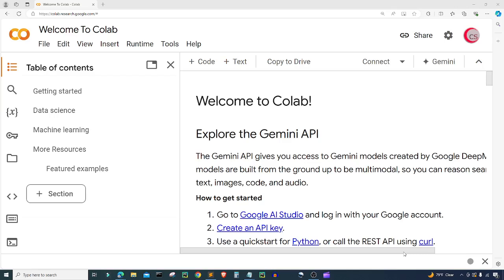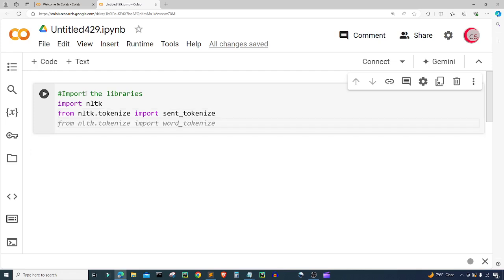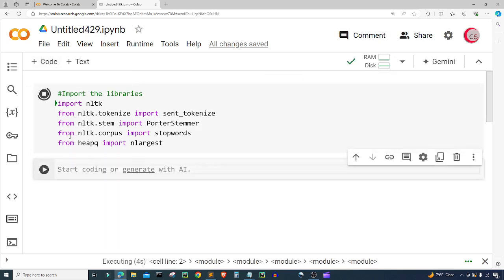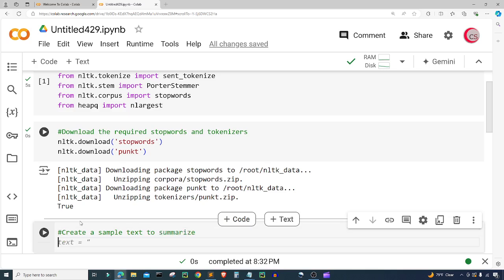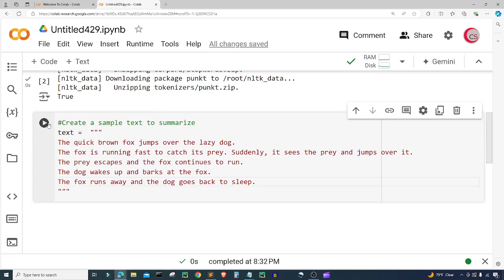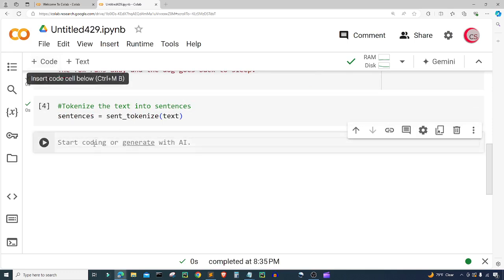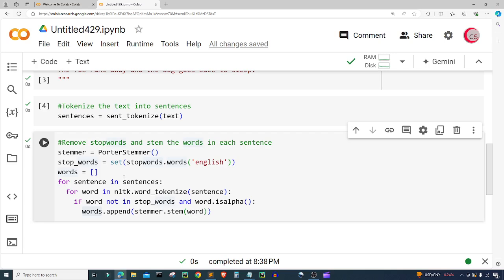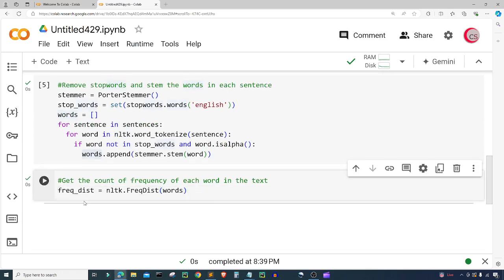Summarize Any Text in Minutes with Python Natural Language Processing NLP!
Text Summarization: Learn how to summarize text using the python programming language and Natural Language Processing.

📚Helpful Python Programming Books📚
      ► Hands-On Machine Learning with Scikit-Learn and TensorFlow:
      ► Learning Python:
      ►Head First Python:

📚Helpful Financial Books📚
🌟Stock Market Investing Books:
✔️The Intelligent Investor
✔️A Random Walk Down Wall Street